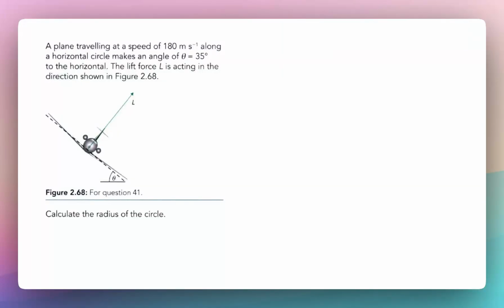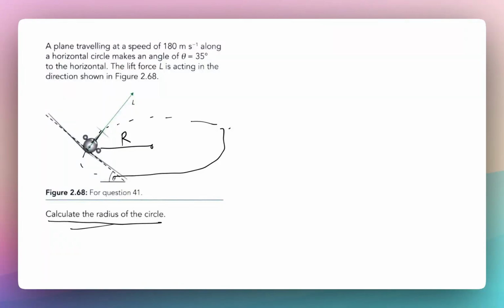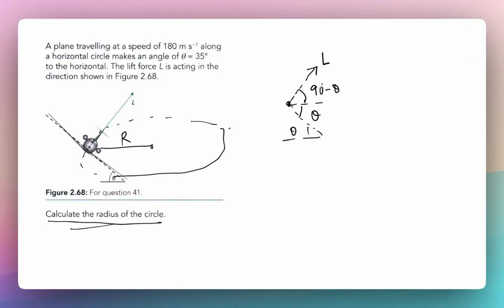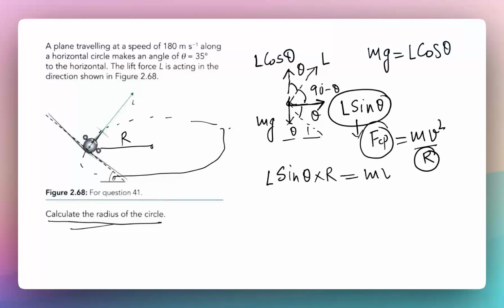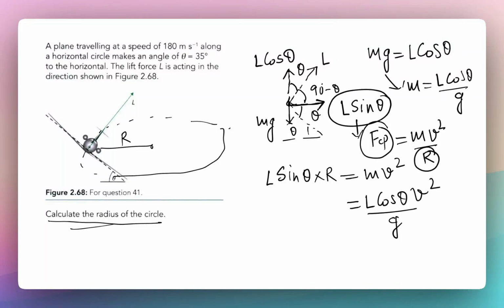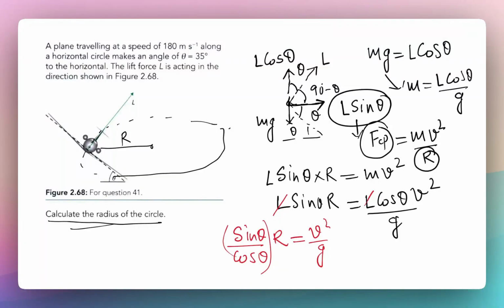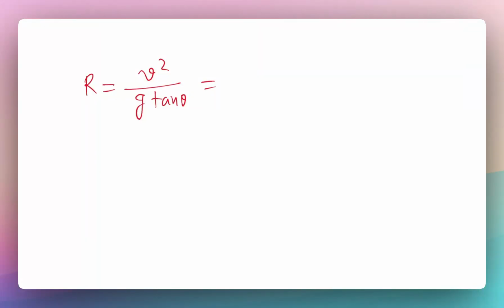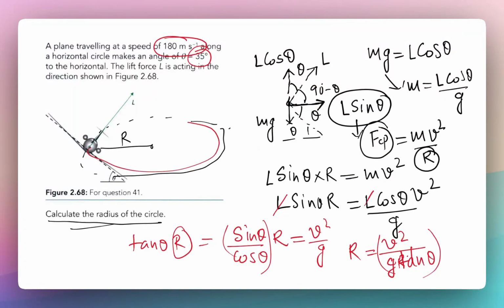IB Physics Tsokos 2.41: Circular Motion - Complete Solution (2026)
00:01 Analysing the problem
00:32 FBD
01:42 Equations of motion
03:25 Calculating the radius

This question requires understanding of uniform circular motion understanding the centripetal force and ability to project the forces in components.